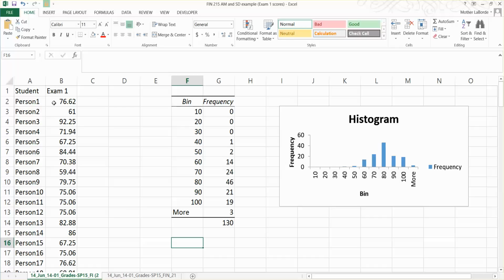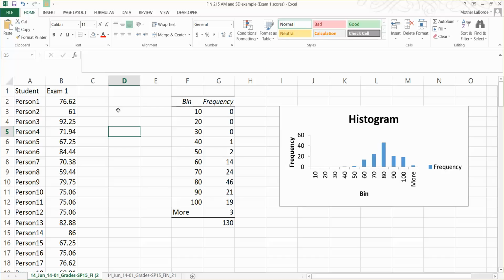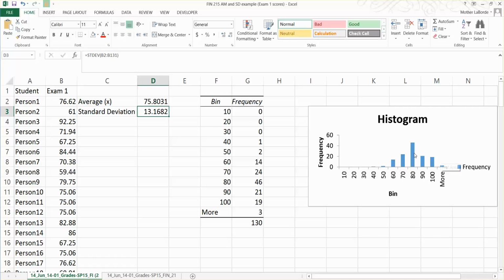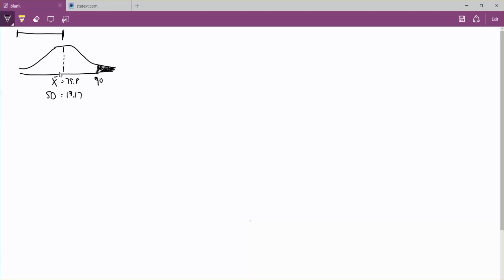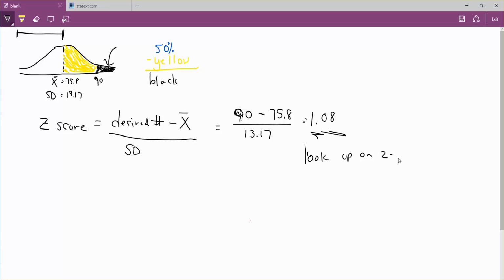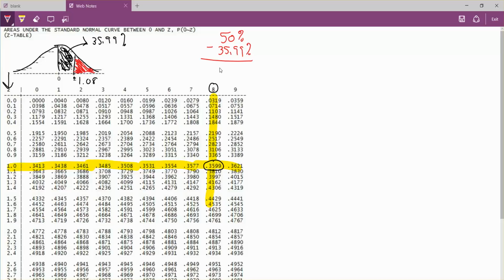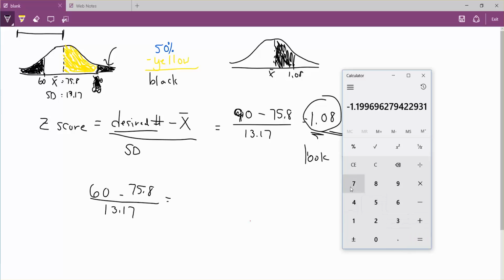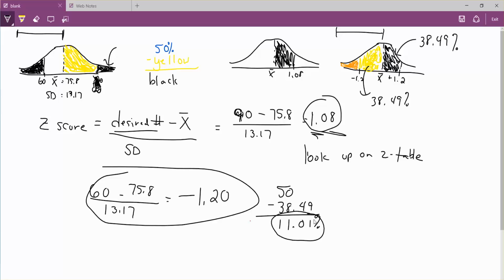FIN 216 Chapter 4 Preface Mean and SD